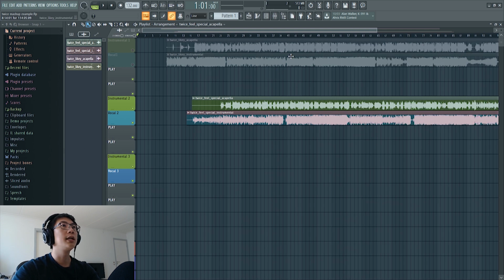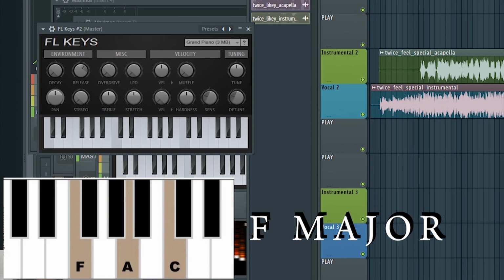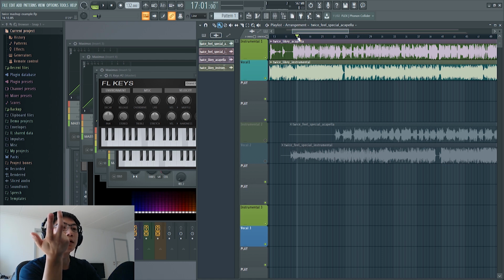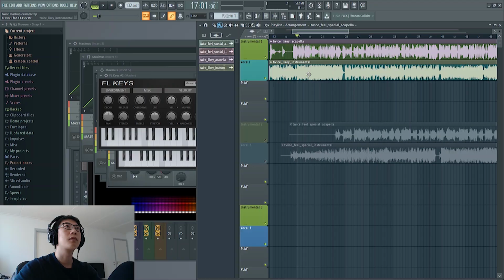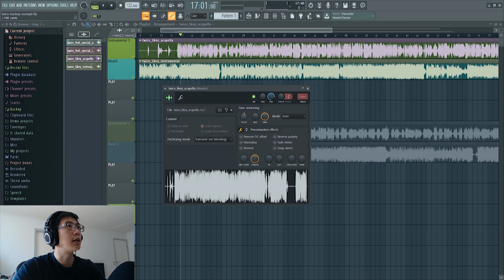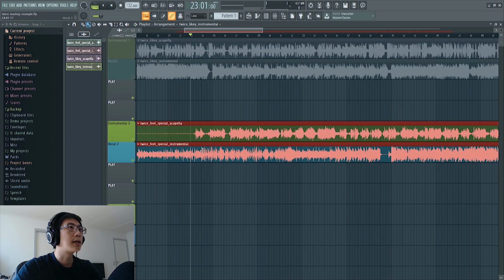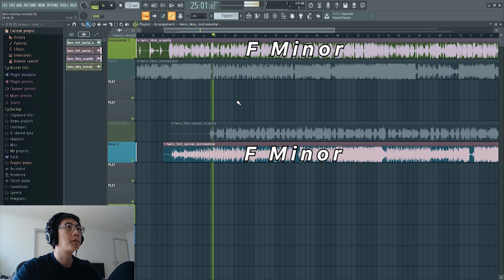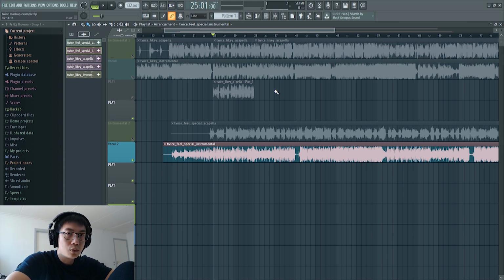HOW TO make KPOP MASHUP (Matching Song Keys) FL Studio 2020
#3 Episode of the Beginners guide to making KPOP MASHUP, this time showing how to match song keys and finding the keys yourself in FL STUDIO 20. After watching this, you should be able to match different songs in different keys, so your mashup sounds harmonic in tact.

Find the song key of a song:
Tunebat.com
or check my own list:

Find the BPM of a song:
Tunebat.com or use the detect tempo on FL Studio

I'll guide  you through:
0:00 intro
0:34 What is a song key
2:11 Converting Major to minor or minor to Major
3:40 Finding Tha Key
7:22 Basic pitching in FL Studio
15:19 Home assignments!

Places to find your instrumental and acapellas:
Youtube of course
Splitter.ai
Phonicmind.com
make them yourself with Audacity and Adobe Audition

 ✨Special shout-out To My Patron✨
For Supporting My Mashup Artist journey
[ DJ BANANA ]
🎧 'Oliver Franklin'
🎧 'Kimba Valor'
🎧 'solodaboss'

[ DIAMOND Banana ]
💎 'Lichhunter'
💎 'Kaitlyn Frye'
💎 'Ali'
💎 'Sparkling Sunshine'
💎 'Sean Locke'
💎 'Purple Flower'
💎 'Feltr0n Flux'
💎 'Eunice Syes'
💎 'Sarcasm Queen'
💎 'nearly_blind'

[  GOLDEN Banana ]
🥇 'Seth Austin'
🥇 'Ree'
🥇 'kostarica365'
🥇 'Natalia Opinca'
🥇 'Jor-el Augustine'
🥇 'DancingCoconut5'
🥇 'Will Gillard'
🥇 'ITK5'
🥇 'Jessica Brown'
🥇 'CassyHime'
🥇 'David Faulkner'
🥇 'DJ Manox'
🥇 'roll4gaming'
🥇 'Lord Anakin'

[ SILVER Banana ]
🥈 'F. Towers'
🥈 'Hannah Beringer'
🥈 'Kayla B'
🥈 'Malena Renee'
🥈 'Elena Opinca'
🥈 'Nina Torres'
✨Exclusive mashup, tutorials ++ more✨

✨ Get to know this Weirdo ✨s o c i a l  m e d i a  ✨

⚠ USE OF THE VIDEO ⚠ :
If you want to use my videos, please credit with link and name in the description thanks!🙏

📂No copy-right infringement intended
(If you like the songs, please consider supporting the artist by buying their album)